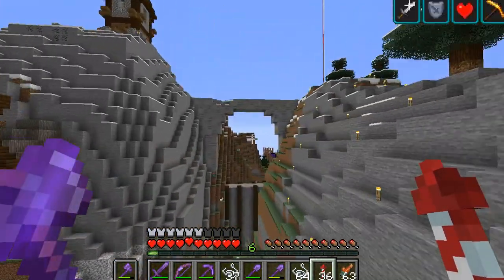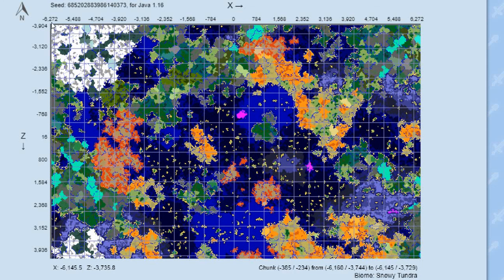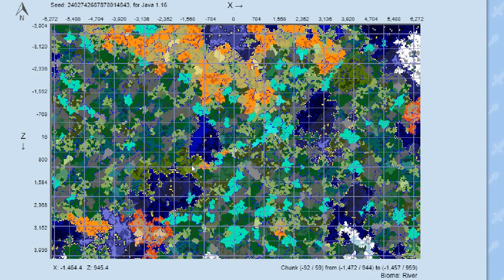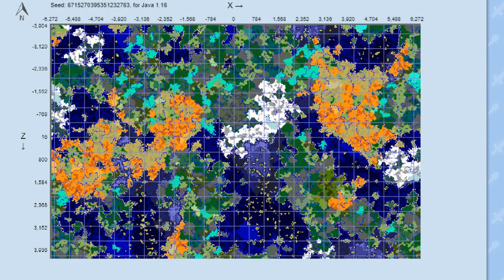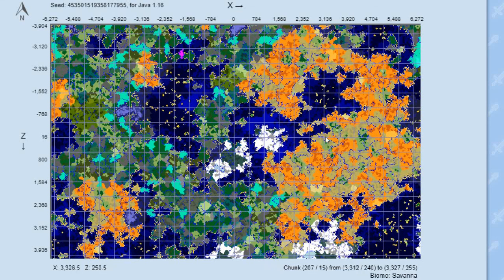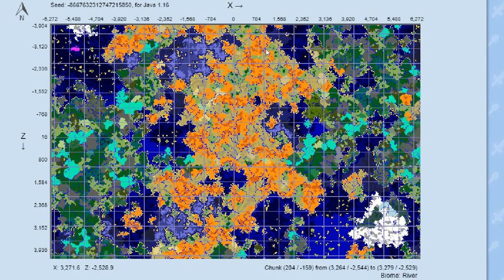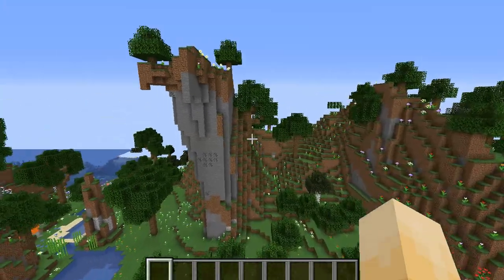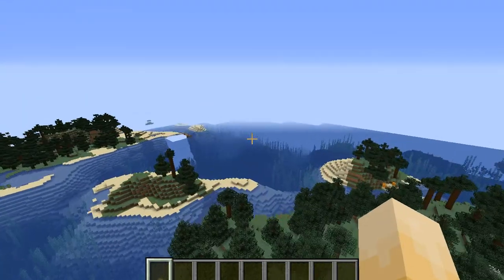How To Choose A New Minecraft World!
Basically, I just wanted to give a walkthrough of my process of selecting a new Minecraft world to play on. Hope you all enjoy!